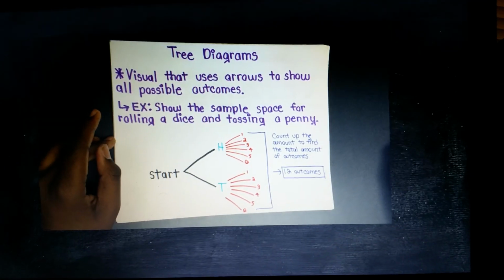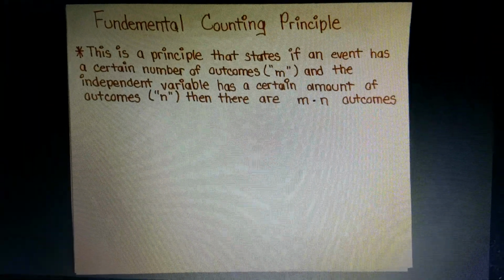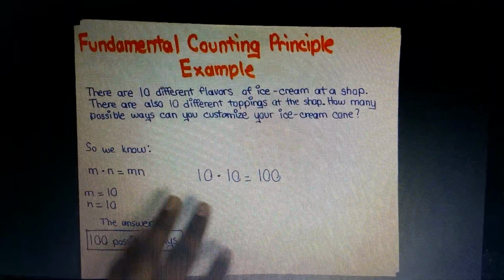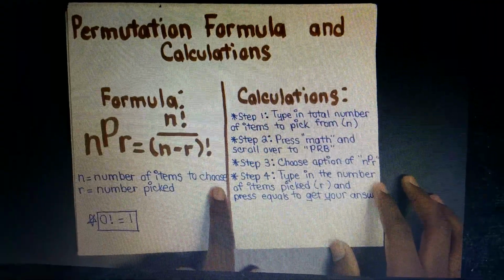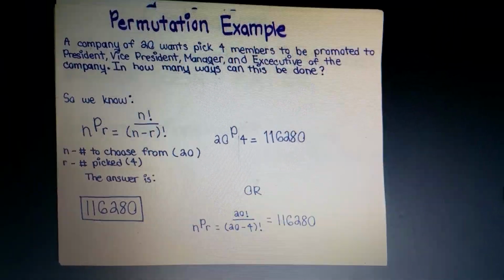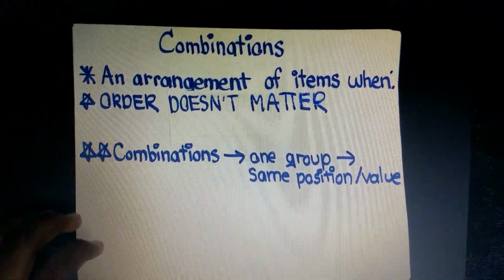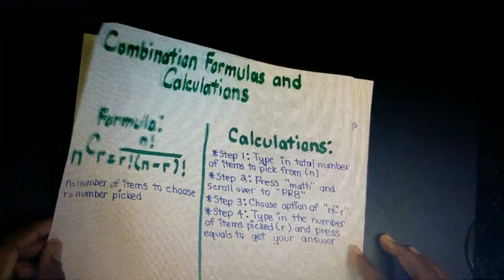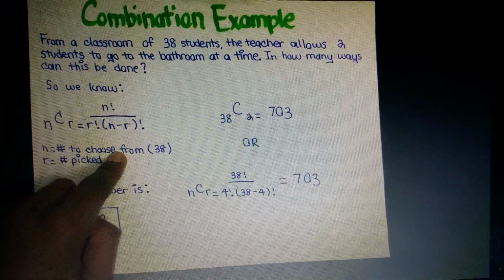Fundamental Counting Principles Permutations & Com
Fundamental Counting Principles Permutations & Combinations